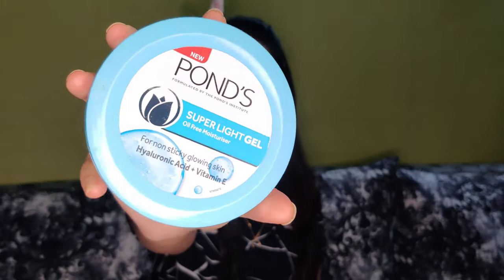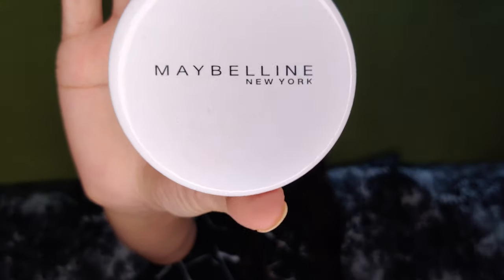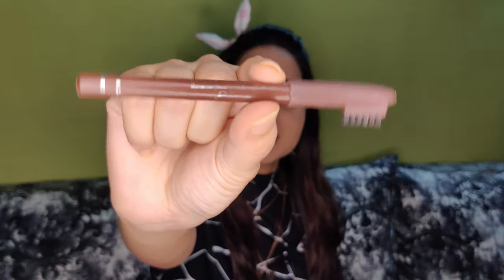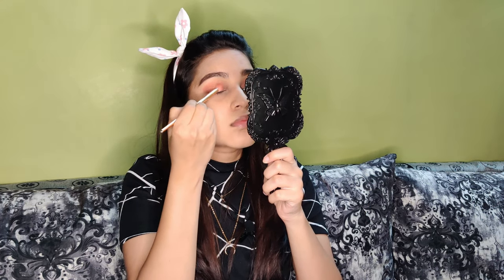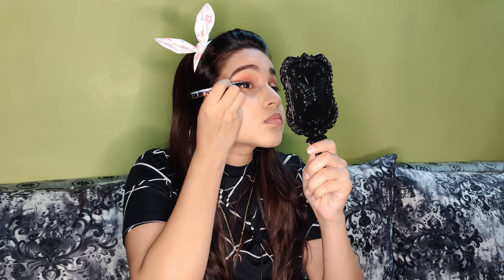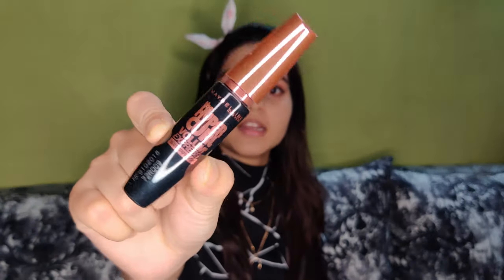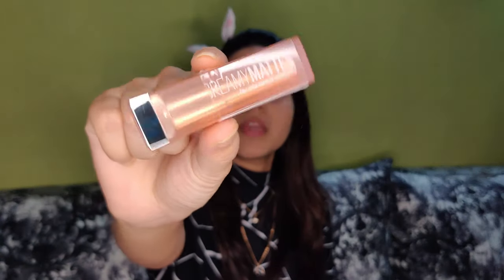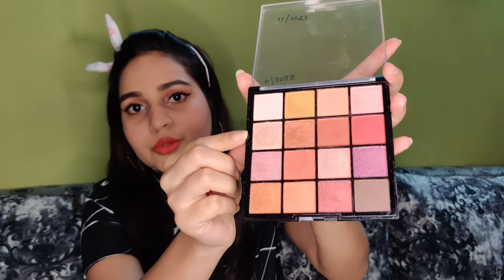Full Face of Makeup Using Products Under Rs.200 in TELUGU || Affordable Makeup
Full Face of Makeup Using Products Unders Rs.200 in TELUGU || Affordable Makeup || TELUGU

Product Details:

Blue Heaven Perfect Match Studio Perfection Primer

POND'S Super Light Gel Face Moisturiser

Maybelline New York Fit Me foundation

Maybelline New York Fit Me compact

36H eyeliner

Hilary Rhoda Mini Eyeshadow Palette

Maybelline New York Color Sensational Creamy Matte Lipstick,